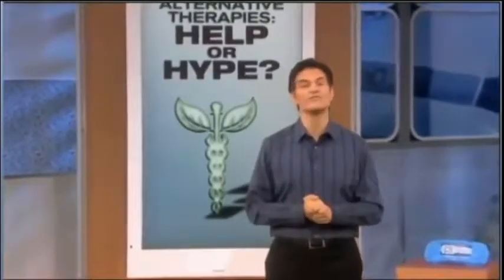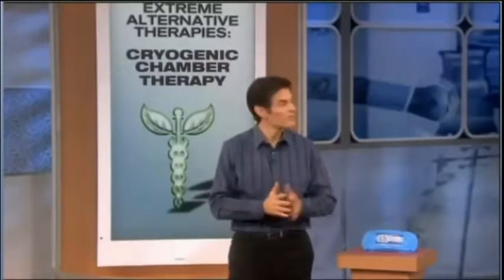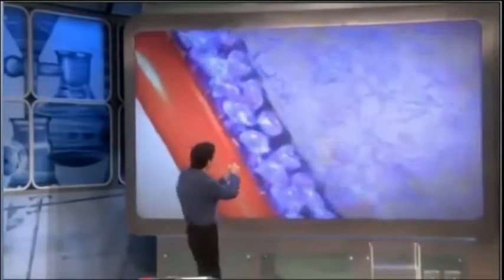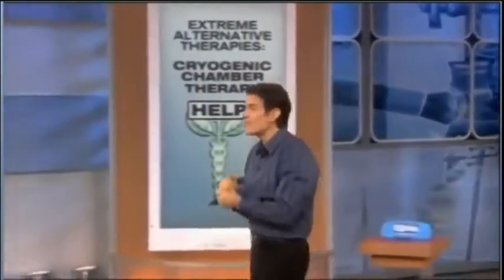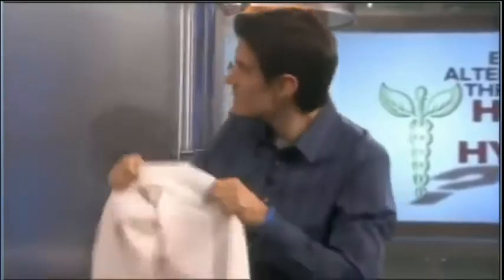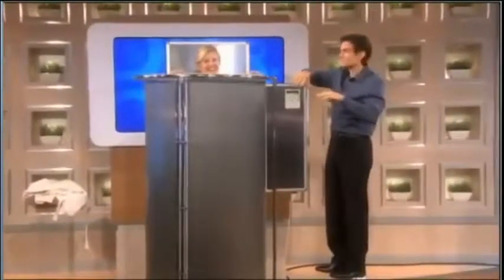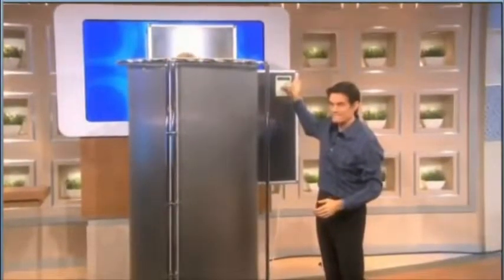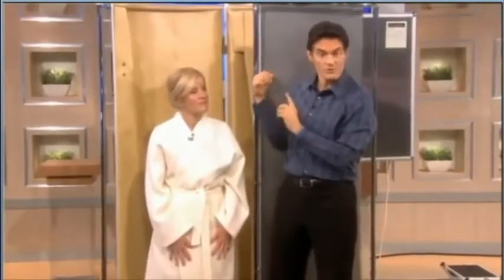Cryomed Therapy Dubai